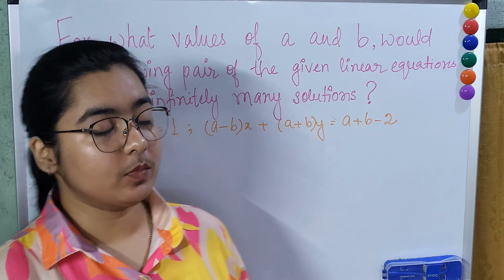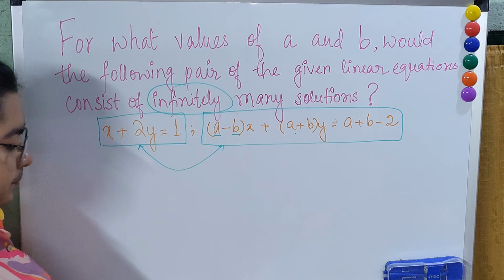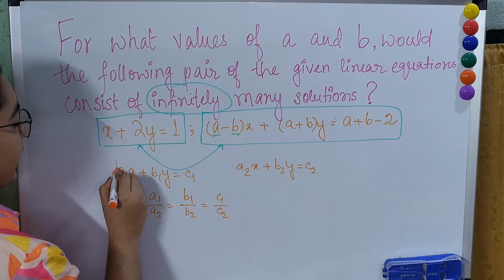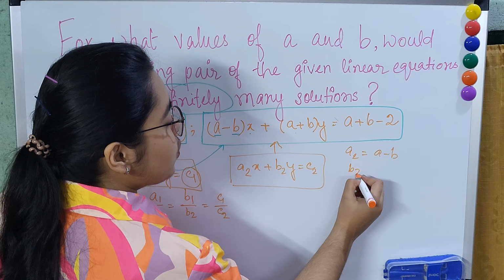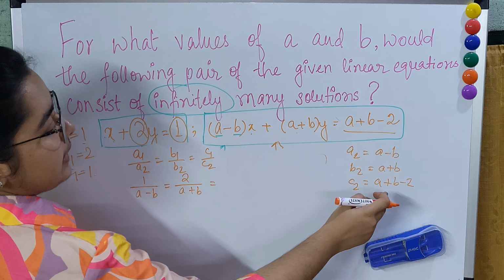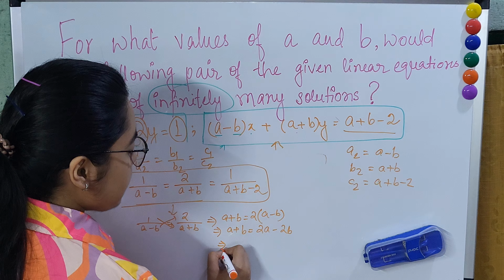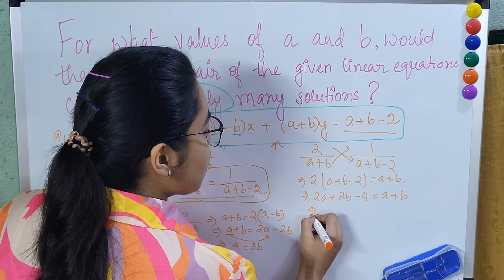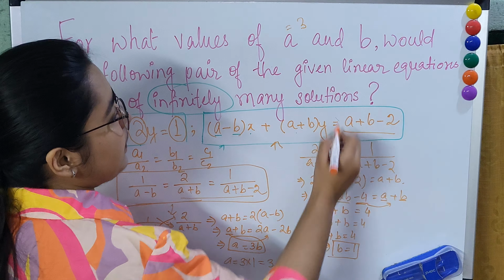Pair of Linear Equations with Infinite Solutions | Solve for a and b | CBSE | CLASS 10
In this video, we solve a pair of linear equations to find the values of a and b for which the system has **infinitely many solutions**. 🧠✨

Given equations:
1️⃣ x + 2y = 1
2️⃣ (a - b)x + (a + b)y = a + b - 2

📘 This is a great question for students preparing for **CBSE Class 10**, **competitive exams**, or anyone looking to strengthen their algebra skills.

📌 Topics Covered:

* Conditions for infinite solutions
* Solving linear equations by comparison of coefficients
* Logical and step-by-step explanation